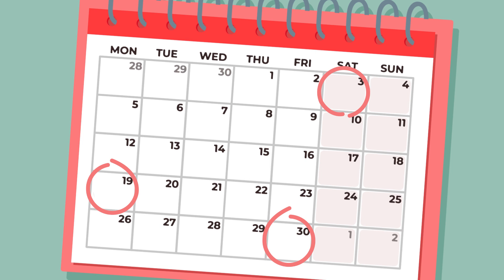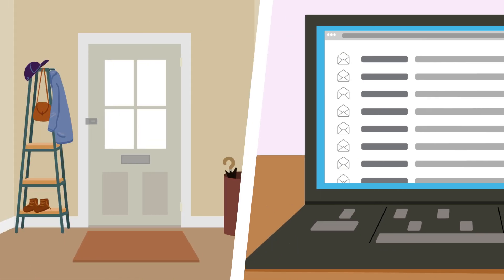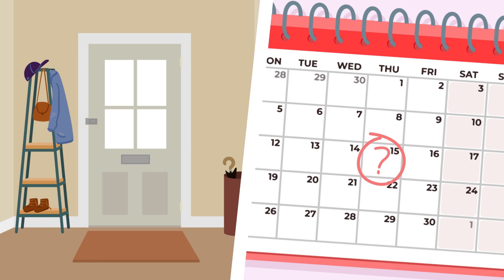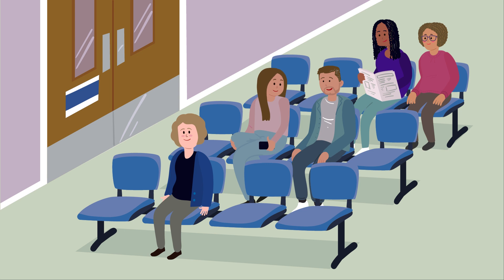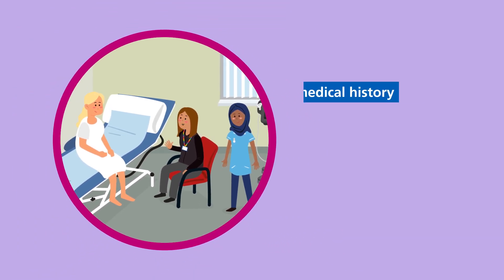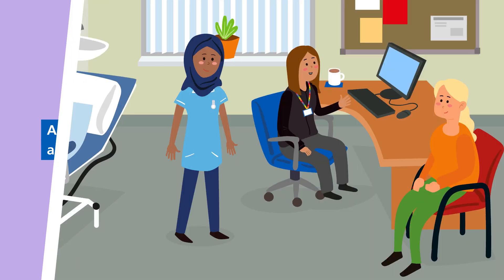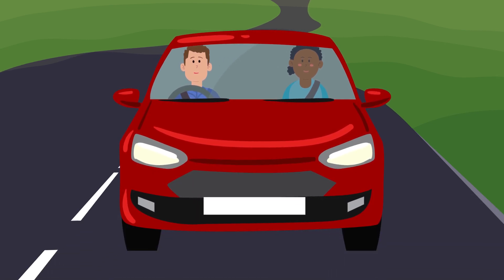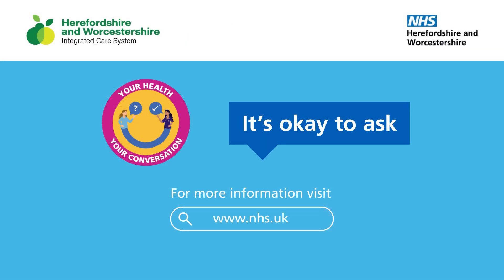Preparing for your visit to the Gynaecology One-Stop clinic